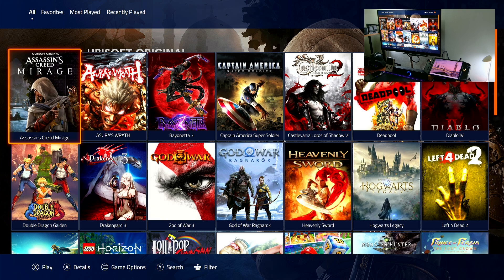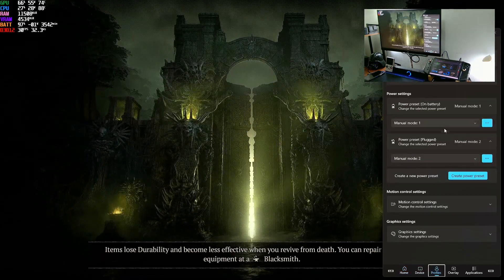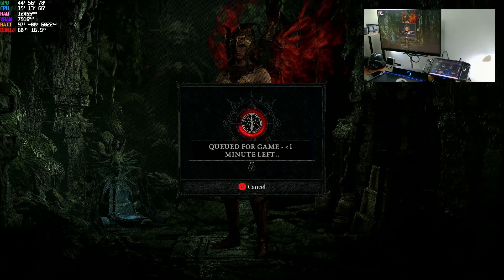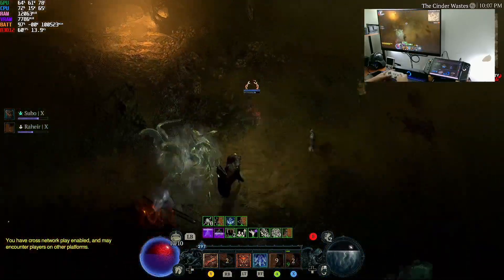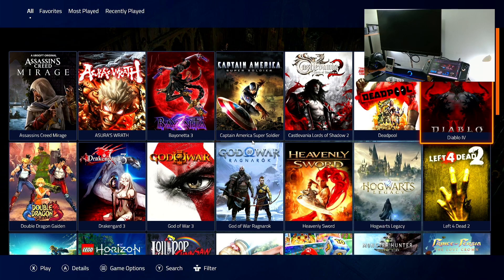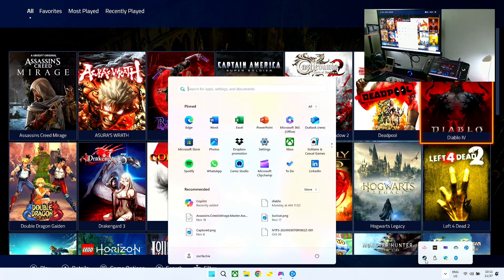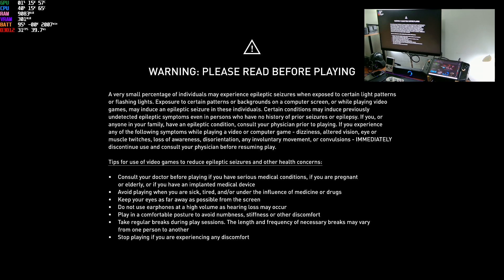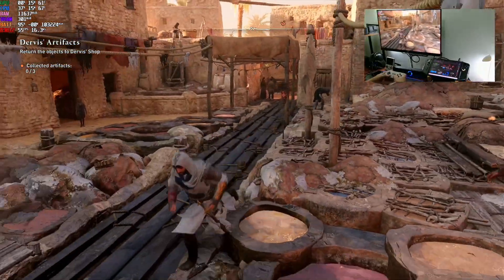How to Fix GPD G1 disconnecting Issue with Legion Go | Filipino Guide (Eng Sub)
Here's a quick fix if you're having some disconnection issues with your Legion Go